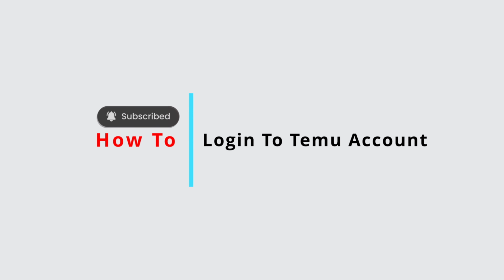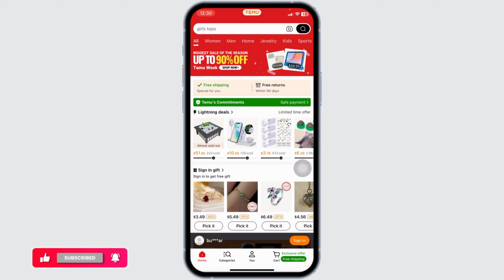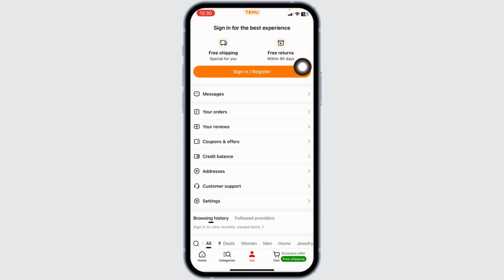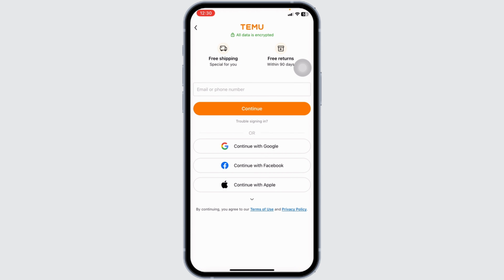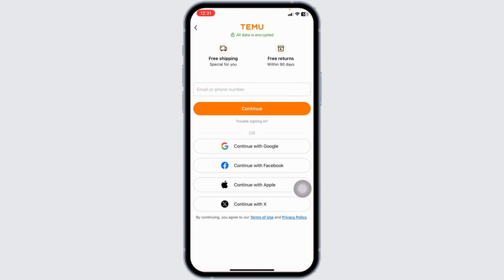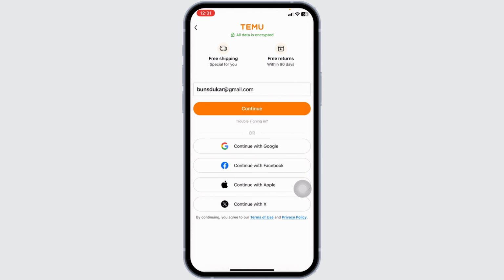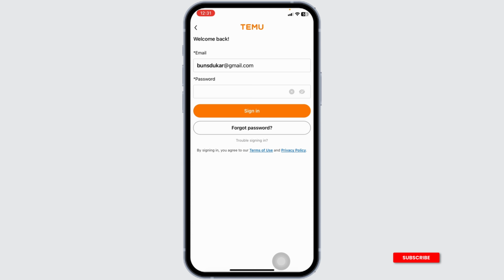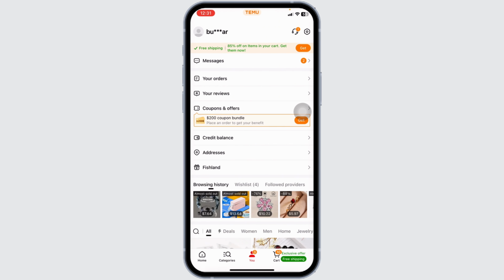How To Login To Temu Account (2026)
Tutorial On How To Login To Temu Account (2026)

Welcome to Official Help Desk! In this video, we'll guide you through the process of logging into your Temu account in 2026. We'll also cover how to perform a Temu account login with email and provide steps to sign up for a Temu account.

📝 **Topics Covered:**

- How To Login To Temu Account 2026: Step-by-step instructions to access your Temu account, ensuring you can manage your account efficiently.

- Temu account sign up: Tips and tricks for signing up for a new Temu account, covering common issues and solutions.

0:00 - Introduction
0:05 - How To Login To Temu Account 2026
0:15 - Temu account login with email
0:25 - Temu account sign up

💬 Have you encountered issues while trying to log into your Temu account? What solutions worked for you? Share your experiences or ask for help in the comments section below!